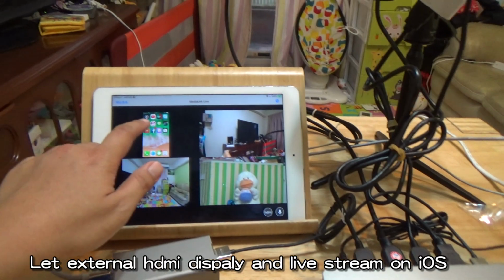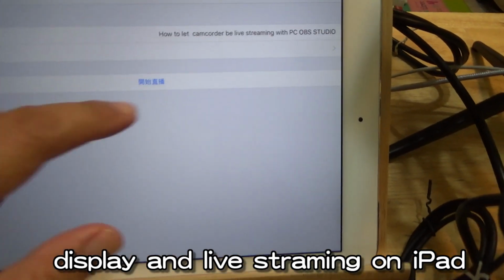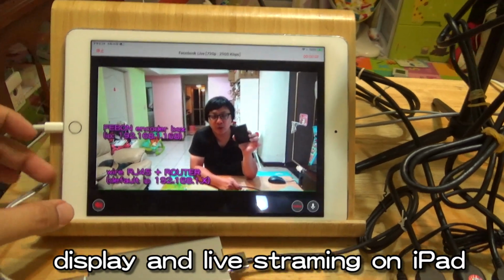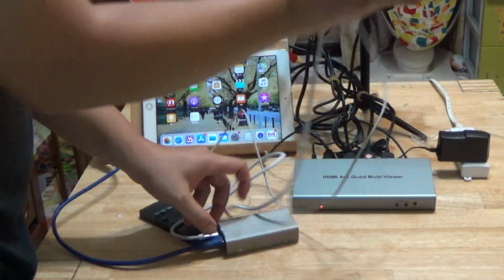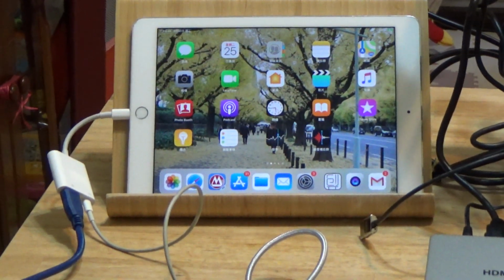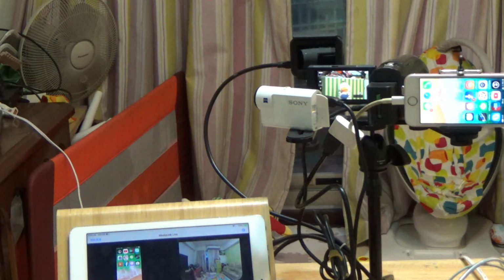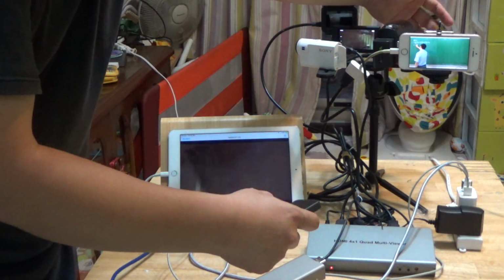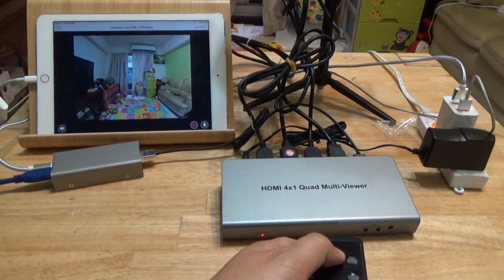GoPro with HD all-in-one multi-channel video switcher & facebook live stream LIVE on iPad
multi-camera production!
4CH hdmi Simple video seamless switcher box & FEBON iCapture hdmi grabbber card for iOS StreamLIVE use

GoPro hero 5 , SONY action cam and SONY camcorder PJ675 connect FEBON seamless video switcher and be facebook live on iOS (iPhone iPad )